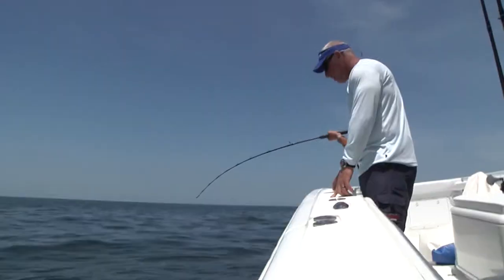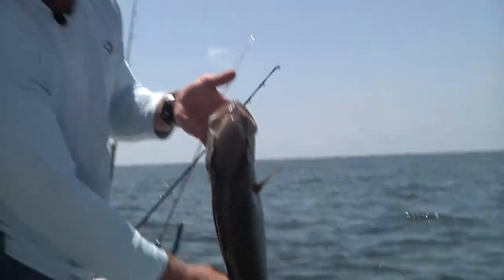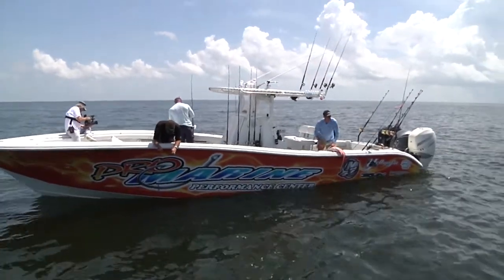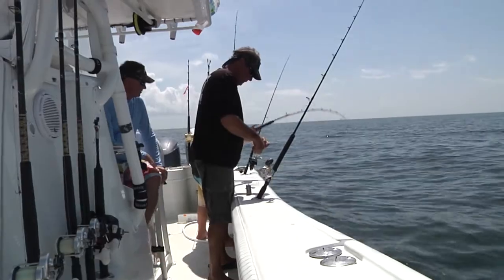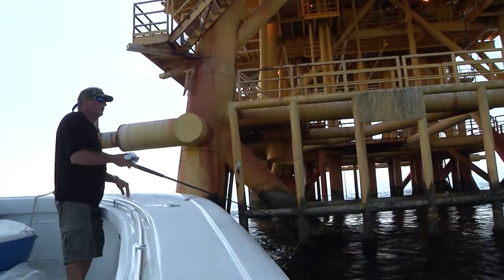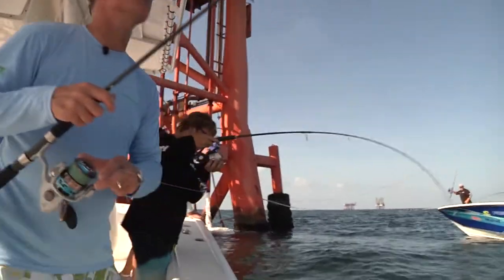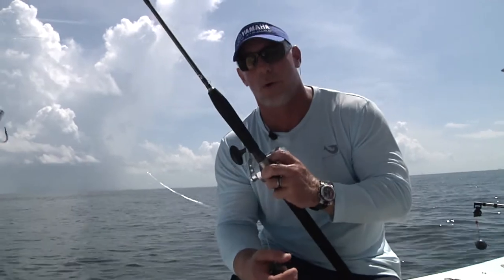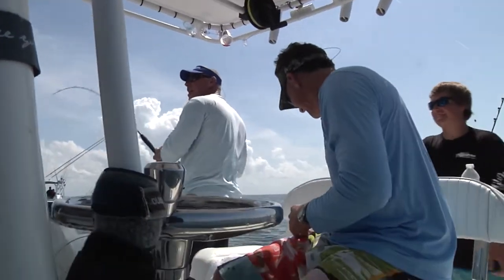Venice LA Yellowfin Tuna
REEL ANIMALS FISHING SHOW
guest: Jim Naset, Austin Naset, Capt. Kevin Hannon
location: Venice, LA
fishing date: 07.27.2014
fish: American Red Snapper, Amber Jack, Blacktip Shark, Bermuda Chub
show #1416